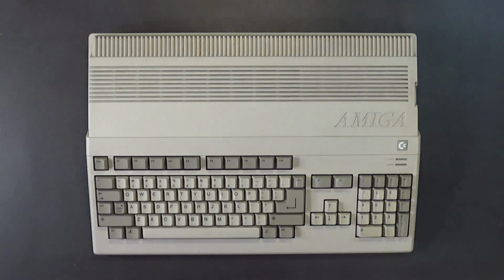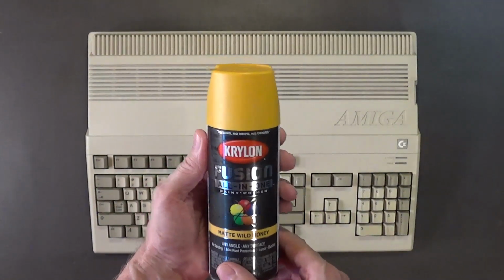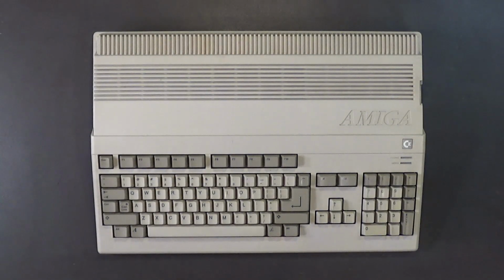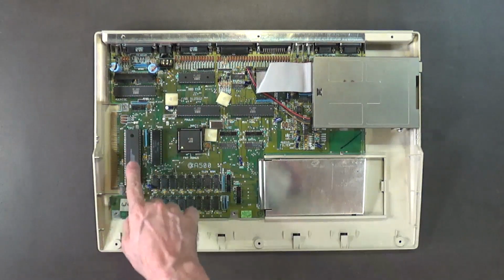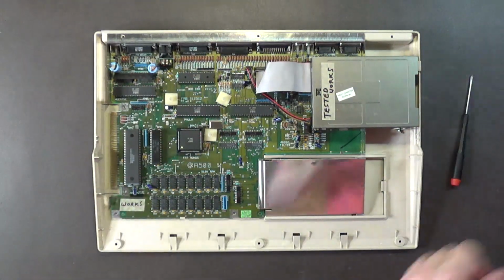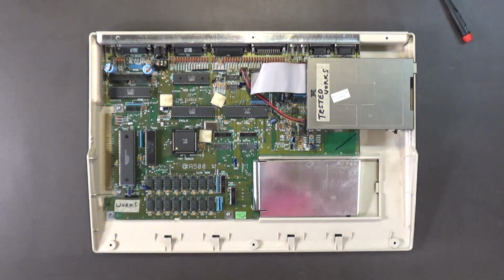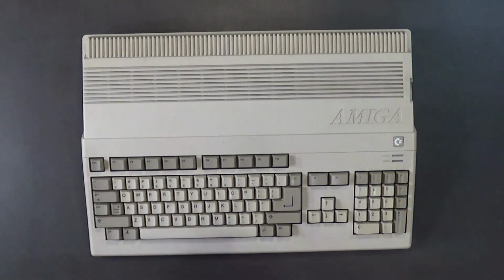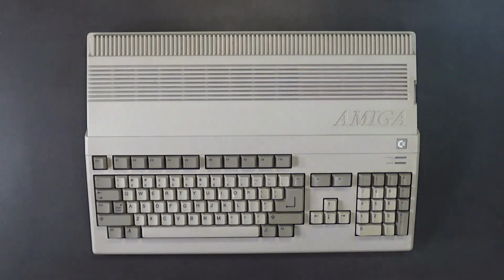Commodore Amiga 500 - Disk Drive Swap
In this video I replace the disk drive in one of my Commodore Amiga 500 computers.